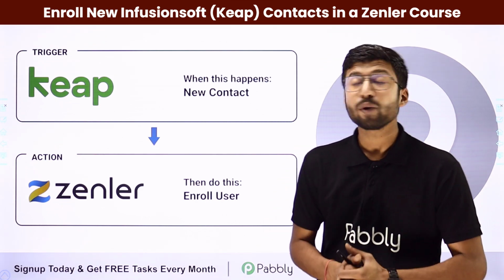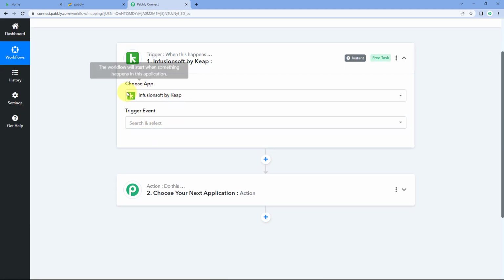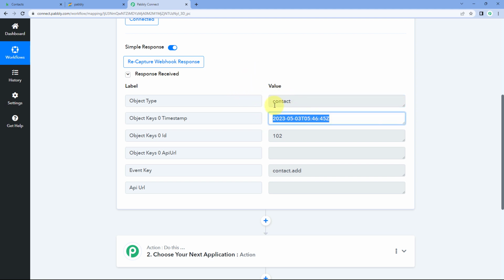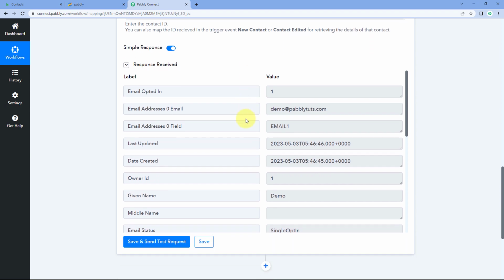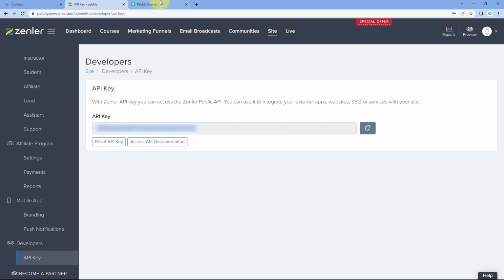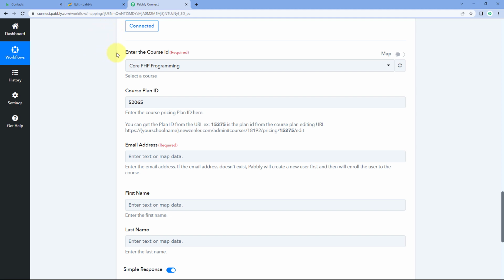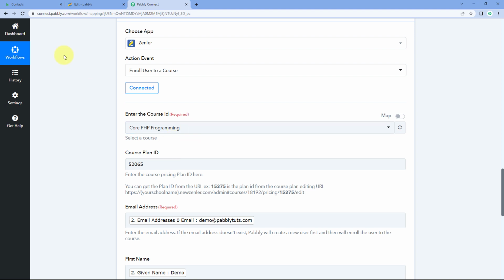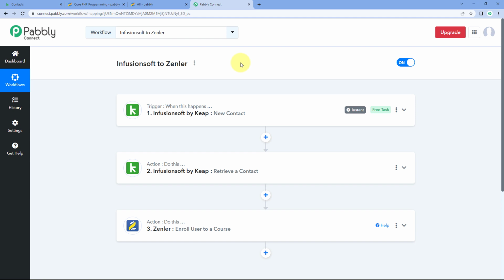How to Enroll New Infusionsoft (Keap) Contacts in a Zenler Course Automatically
Automate the process of Enrolling new Infusionsoft (Keap) Contacts in a Zenler Course. Through this, you can ensure that every new contact is automatically enrolled in your course, saving time and effort. With Pabbly Connect, you can streamline your enrollment process and focus on creating great course content.

So, check out the video and setup Keap to Zenler automation within a few clicks using Pabbly Connect software.

1. Automation: Pabbly Connect offers automation capabilities that can help you automate mundane and repetitive tasks. This allows you to save time, money and resources.

2. Integration: Pabbly Connect provides a wide range of integrations so that you can connect different web services with each other. This helps you to create smarter workflow processes and make your business more efficient.

3. Security: Pabbly Connect takes security seriously and provides an industry-standard security system to protect your data and applications.

4. Scalability: Pabbly Connect is highly scalable and allows you to easily add new applications and services to your workflow.

 5. Cost-effective: Pabbly Connect is cost-effective and provides plans for different business sizes.